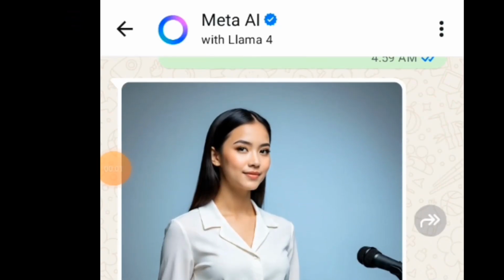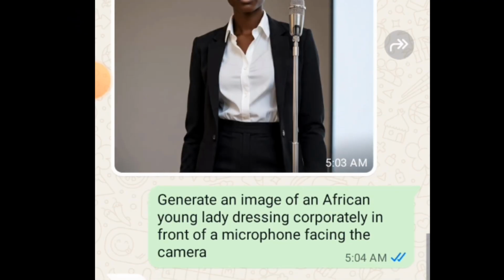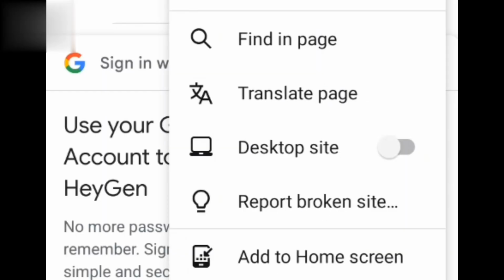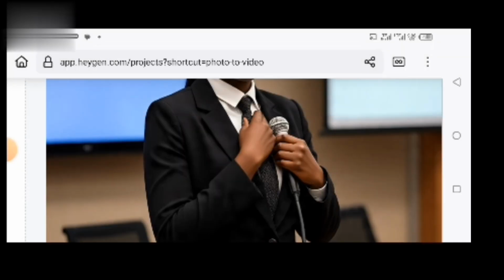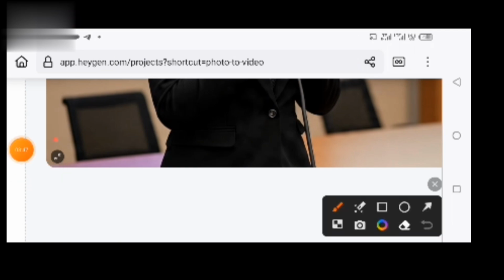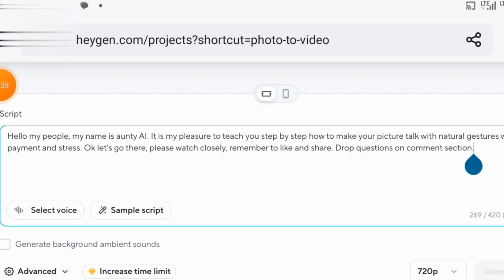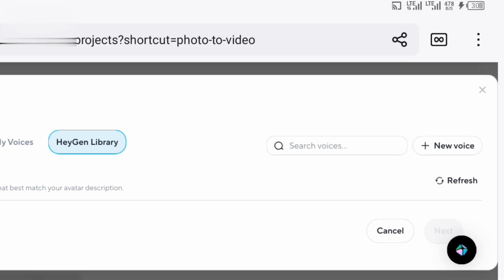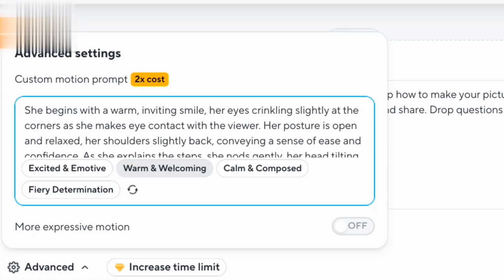How to make your picture talk directly with AI and free APP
How to make your picture talk directly with AI free APP. Very easy to access and it is free